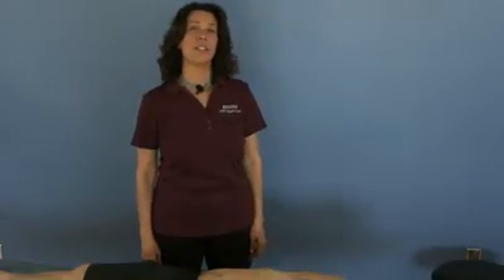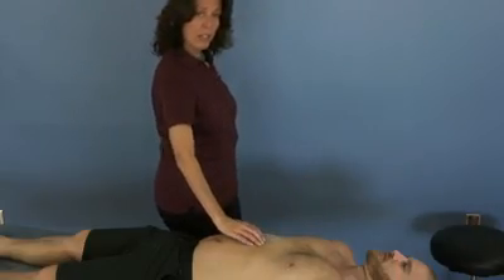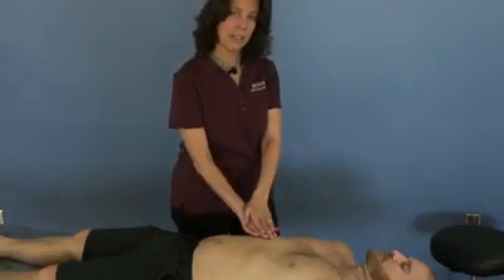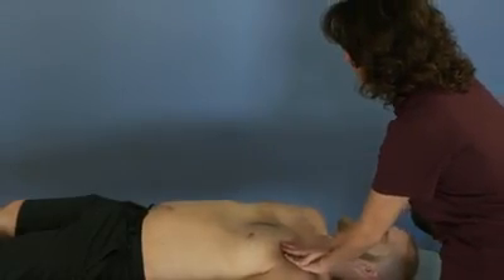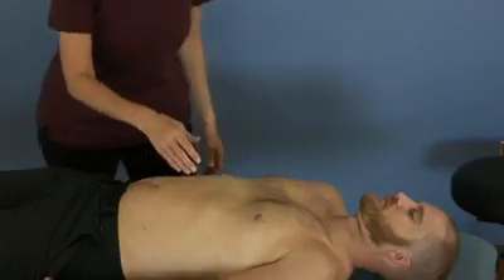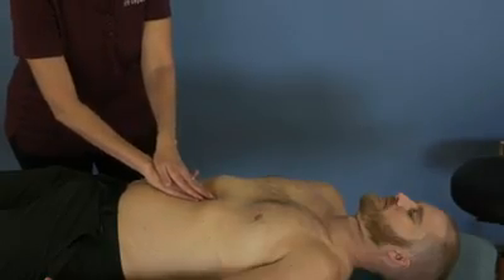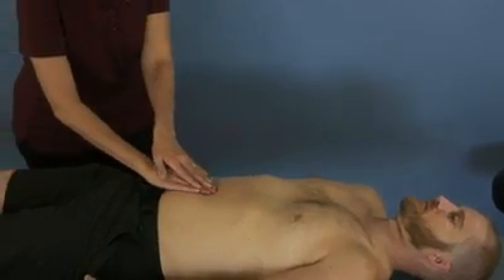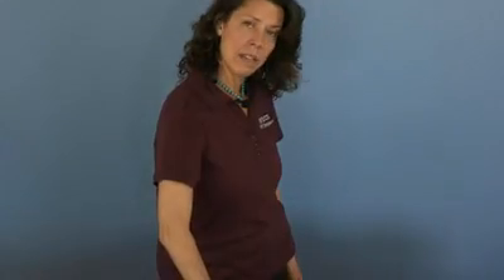Sutherland's Lymphatic Technique